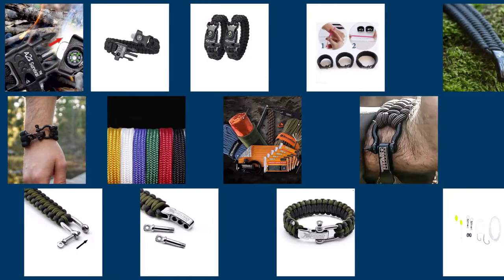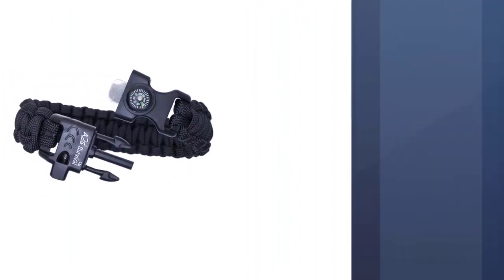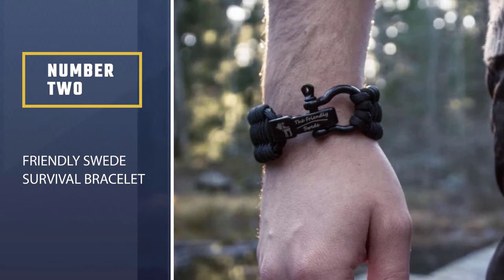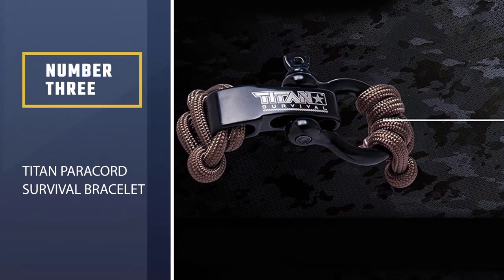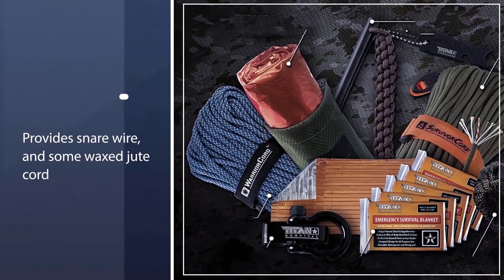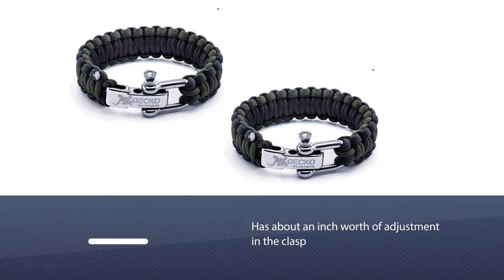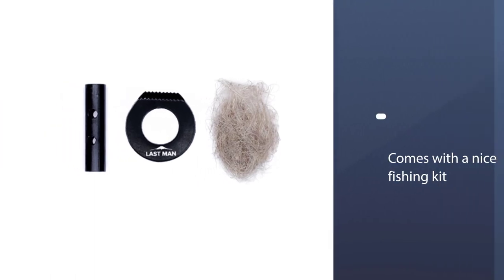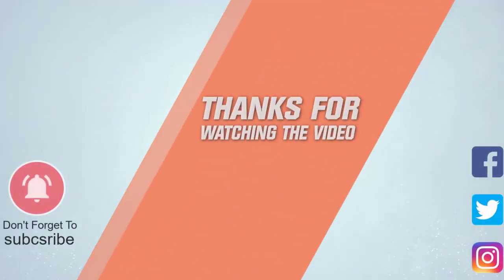Top 5 Best Survival Bracelets Review 2023 - Bracelets with Embedded Compass Whistle EDC Hiking Gear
Top 5 best survival bracelets are here-
☑1. A2S Protection Paracord Bracelet K2-Peak
☑2. Friendly Swede Survival Bracelet
☑3. Titan Paracord Survival Bracelet
☑4. GECKO EQUIPMENT Army Green/Black King Cobra Paracord Survival Bracelet
☑5. Last Man The Ultimate Paracord Survival Kit Bracelet

🕒Timestamps🕕
0:07- Introduction
0:27 - A2S Protection Paracord Bracelet K2-Peak
1:05 - Friendly Swede Survival Bracelet
1:26 - Titan Paracord Survival Bracelet
2:15 - GECKO EQUIPMENT Army Green/Black King Cobra Paracord Survival Bracelet
3:05 - Last Man The Ultimate Paracord Survival Kit Bracelet

✪ What is a survival bracelet?
A Paracord bracelet is a bracelet woven out of paracord. Paracord bracelets are also known as survival bracelets, 550 cord bracelets, or parachute cord bracelets and are considered a survival tool. The bracelets are worn by survivalists, hikers, climbers, campers, or anyone who enjoys the outdoors.